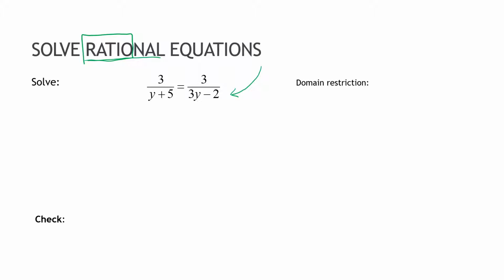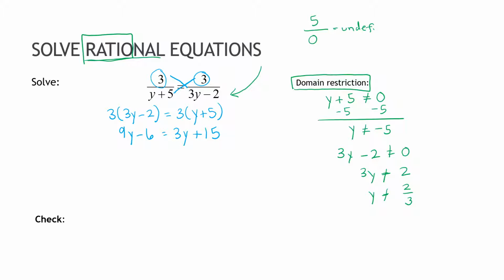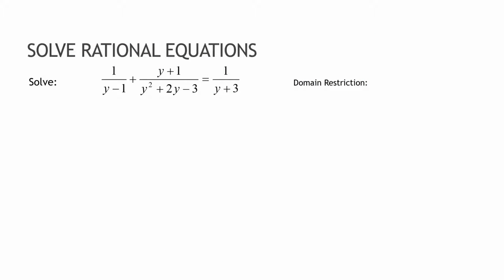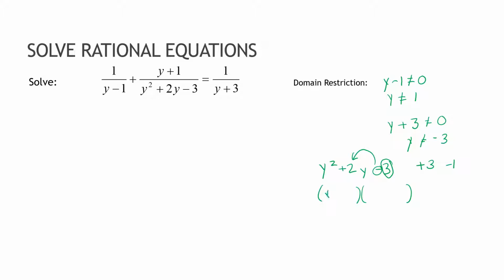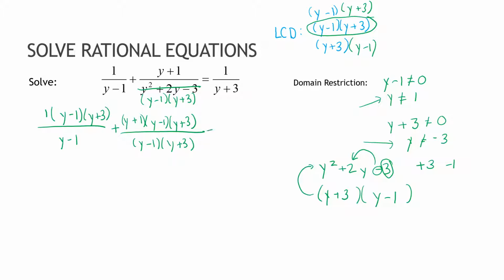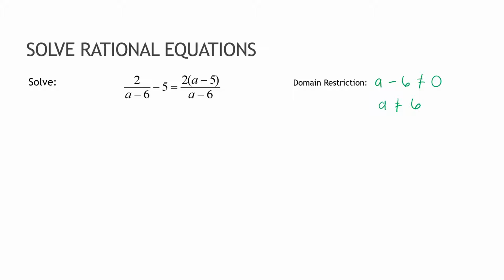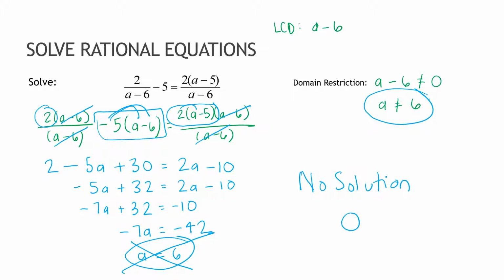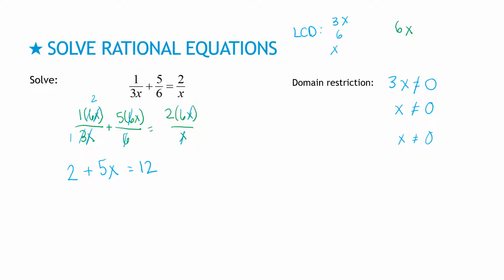Solve Rational Equations (1.1.3)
Algebra II / College Algebra — Solve Rational Equations